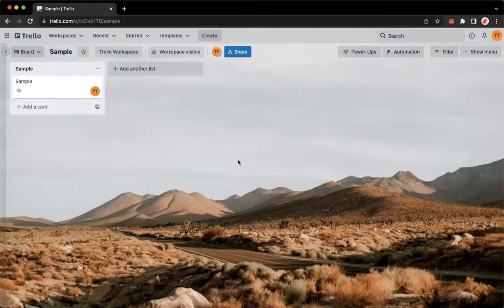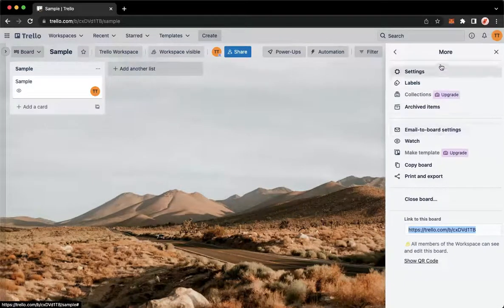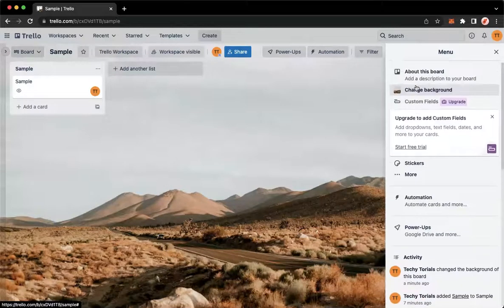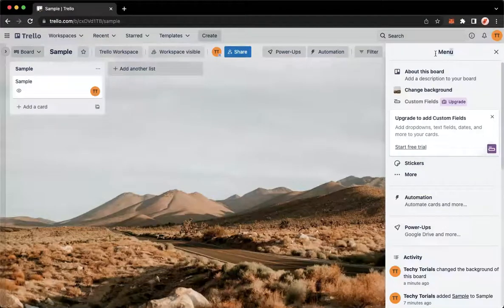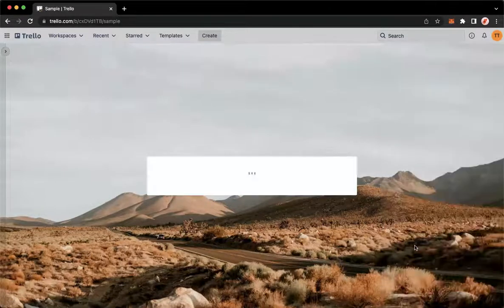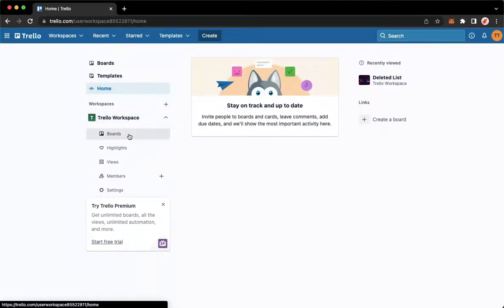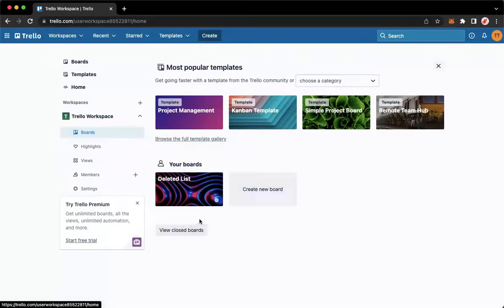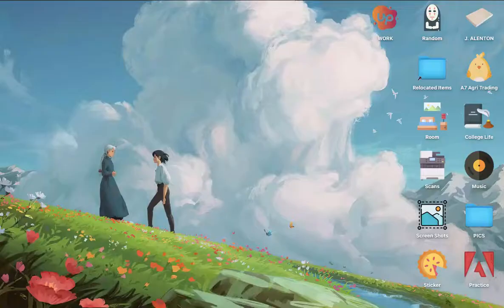How To Archive A Board On Trello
Learn‎‎‏‏‎ ‎How To Archive A Board On Trello

In this video I will show you‏‏‎ ‎how to archive a board on trello